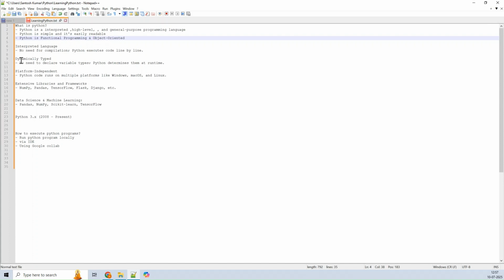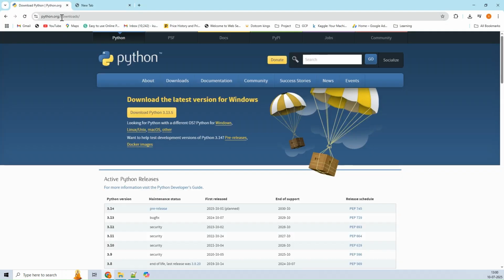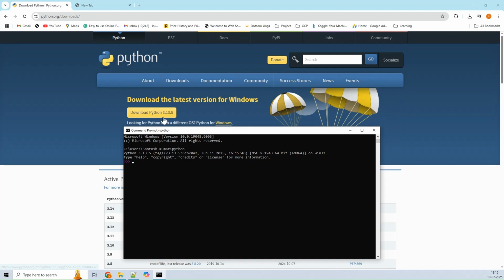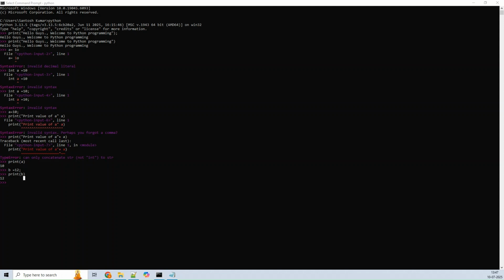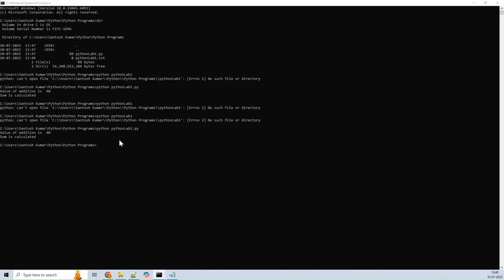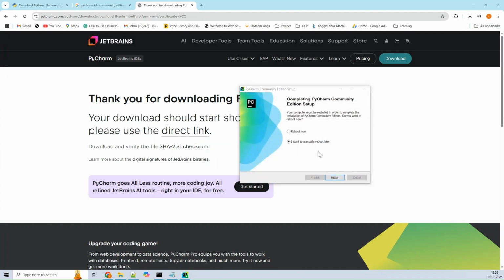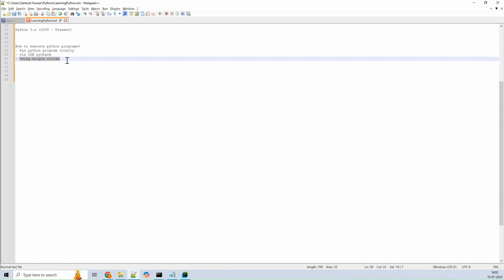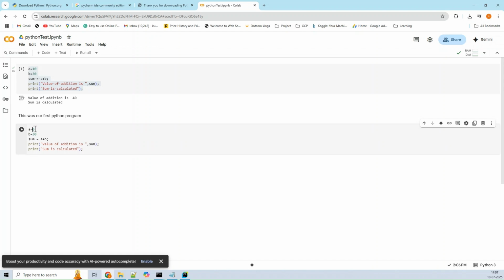Learn Python in 30 mins- Python for Beginners My First Python Program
Learn Python basics 30mins ! Perfect for beginners interested in AI and coding. ⚡ Plus,  Plus learn how to run python programs -

🚀 using local command line
🚀 using IDE Pycharm
🚀 Google colab

⭐ Related tutorials
   • How to run java program via command line...

Basic of Python , why we need to learn , uses - and  ways to run python programs
🚀 using IDE Pycharm
🚀 Google colab